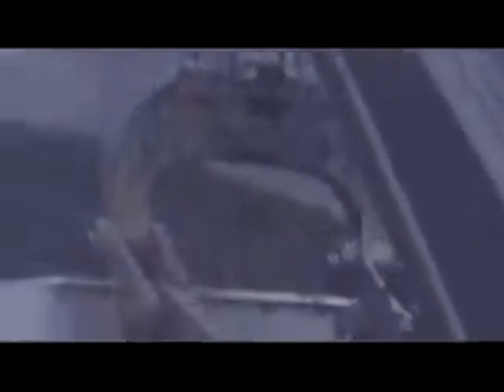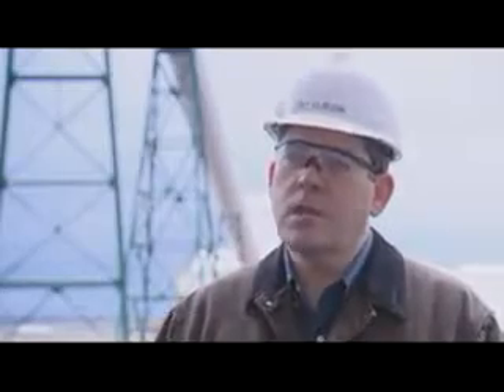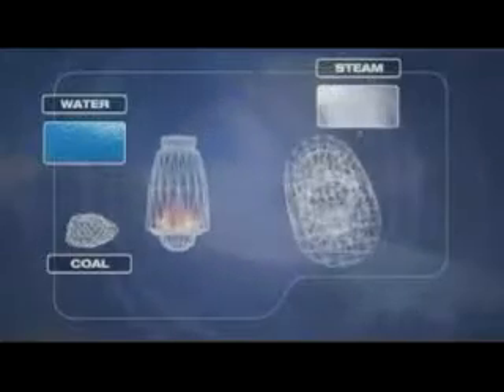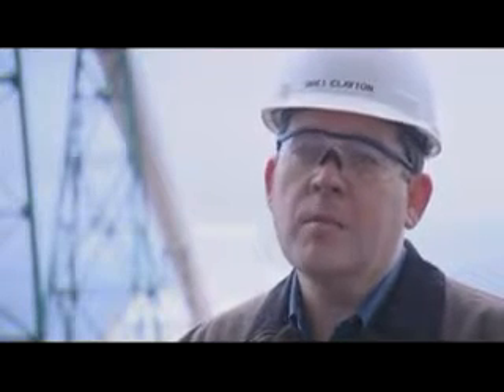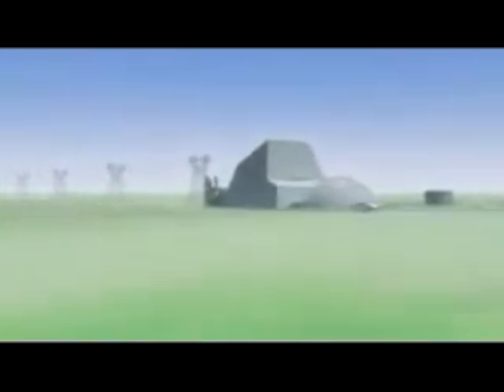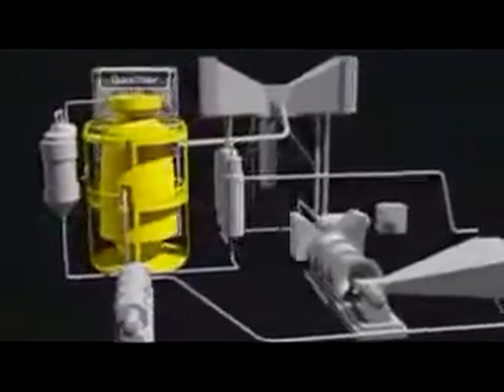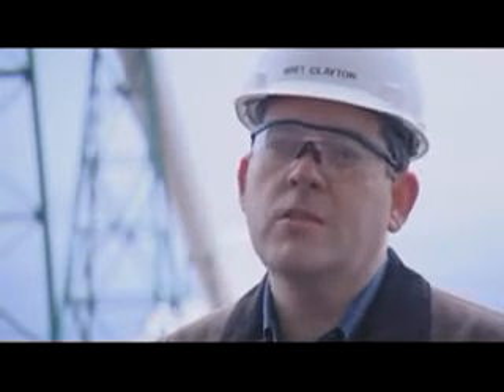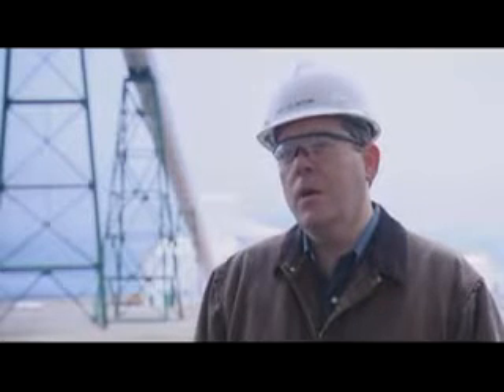Cleaner coal from Rio Tinto Energy America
See how Kennecott's (Rio Tinto Energy America - RTEA) cleaner low sulphur coal and advanced clean coal technologies are helping to cut emissions.